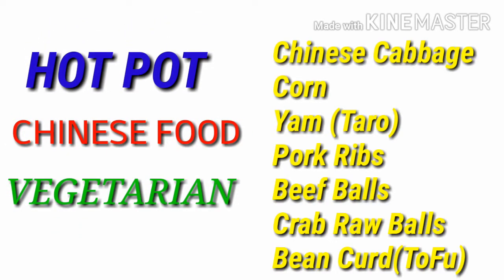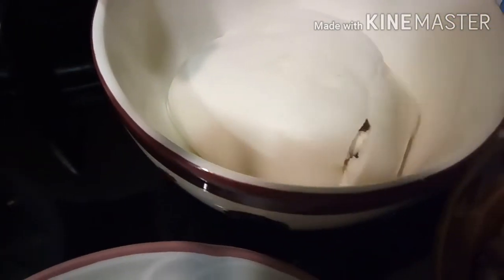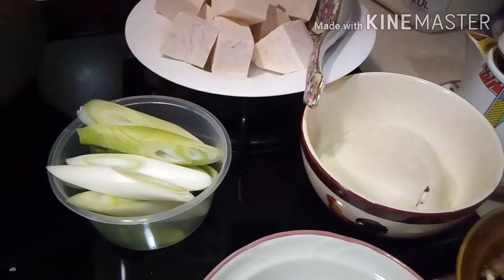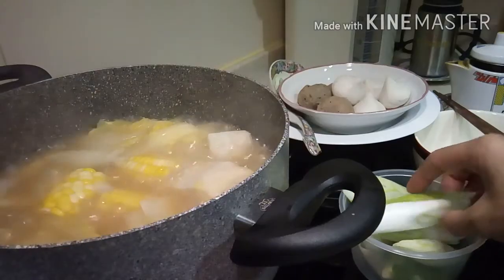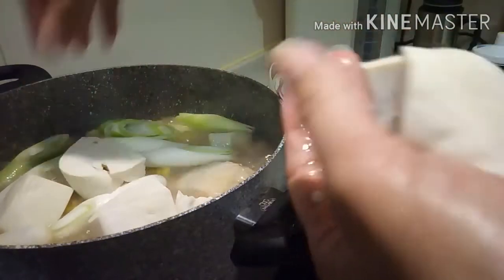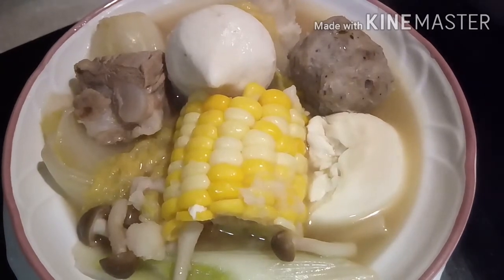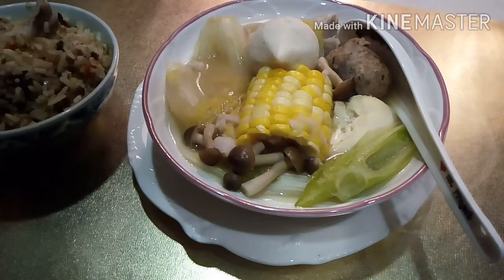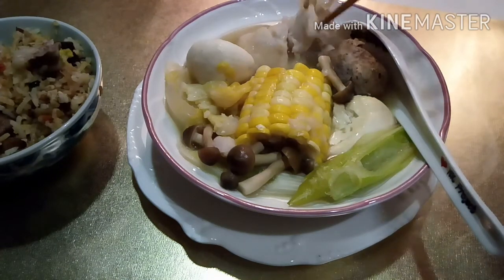MIXED VEGGIES HOT POT CHINESE FOOD STYLES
MixedVeggiesHotPotChineseFoodStyles.

Ingredient
Pork Ribs
Yam
Corn
Shitik mushroom
Bean Curd (Tofu)
Crabs Raw Balls
Beef Ball

HotPot Style Is a mixed veggies.I used to boiled first the Ribs to make the soup base.
Then I put together chinise cabbage,yam  and Corn.Boiled half hours.
Then at the end add all the rest.Boil 5 minutes then ready to serve.